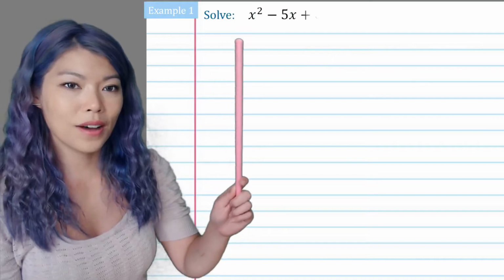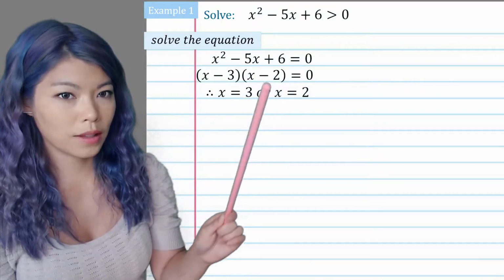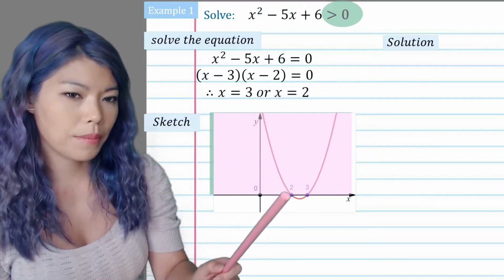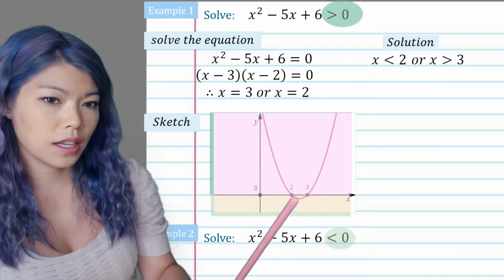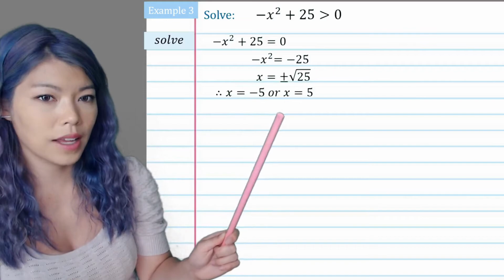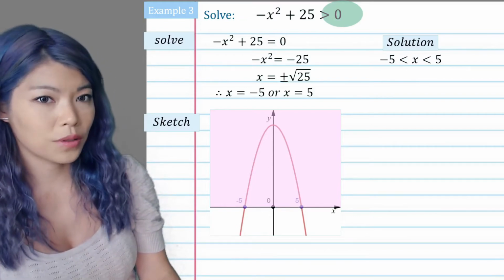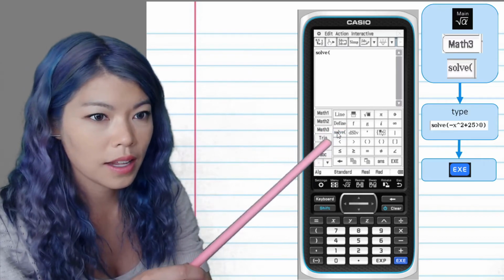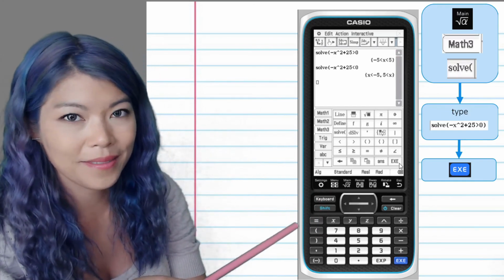Q13 Solving Quadratic Inequalities